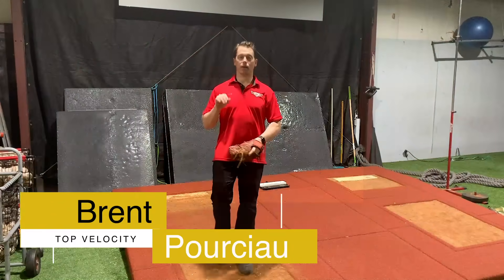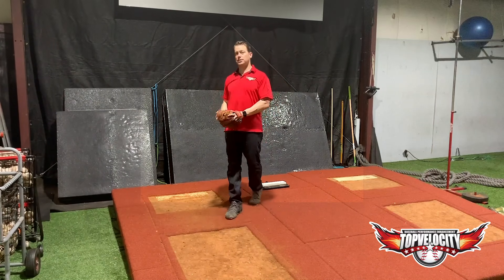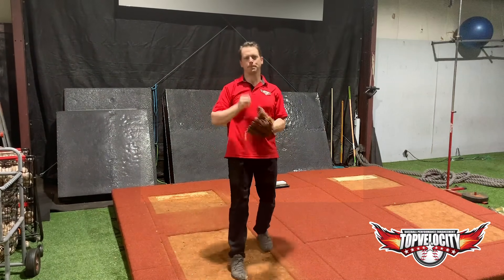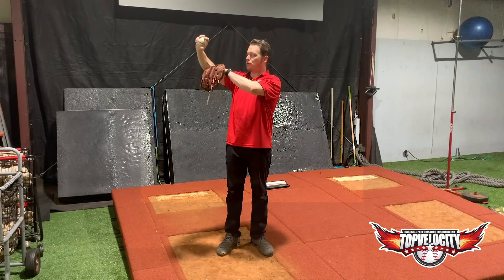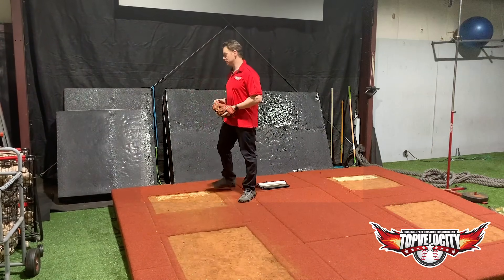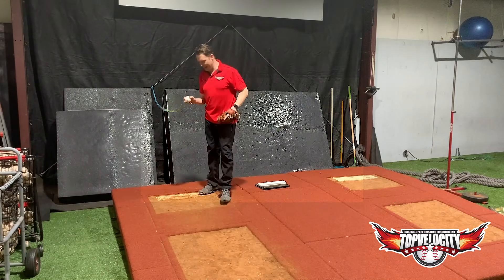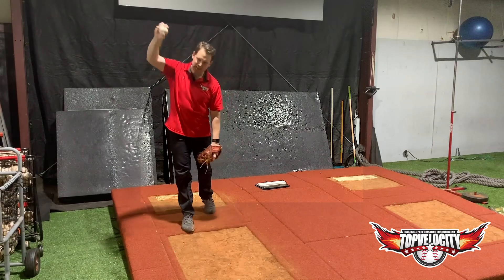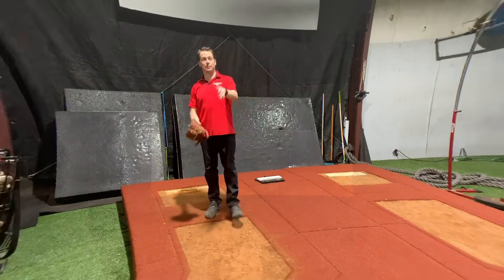The Dangers of Arm Drag Pitching | TopVelocity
In this video, you will learn biomechanics as to why "arm drag" can cause serious injury pitching.

⚡TopVelocity Products